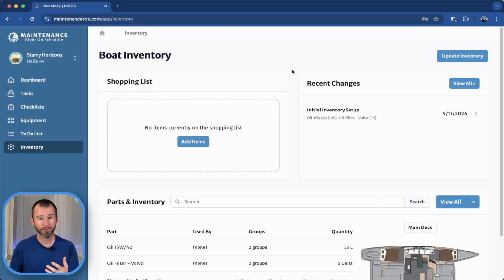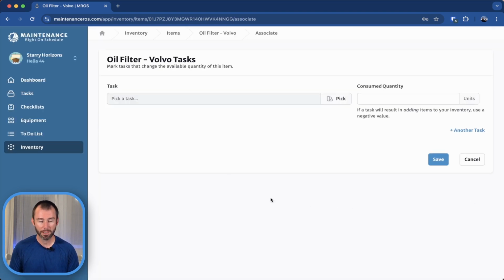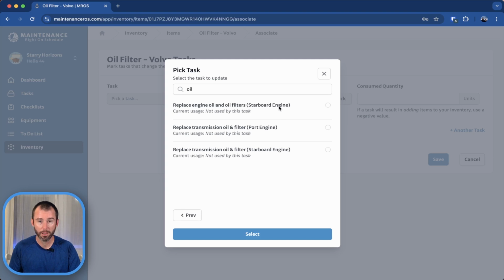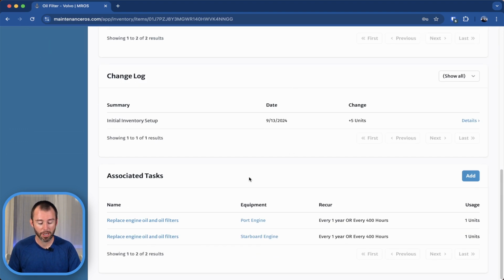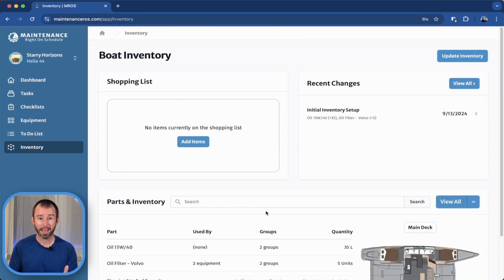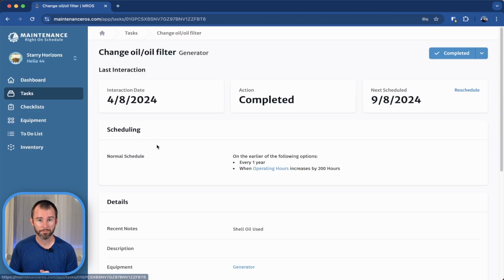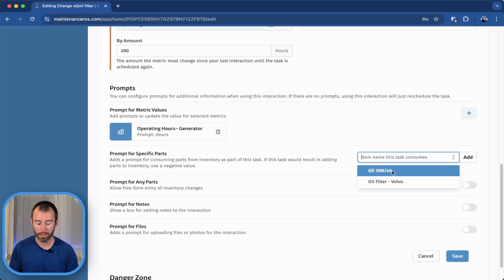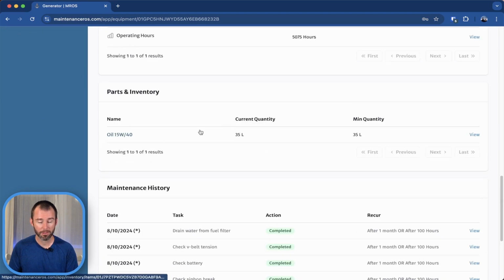Linking Inventory Items to Maintenance Tasks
Learn to seamlessly connect your inventory items with specific maintenance tasks, automating parts tracking and usage in this third installment of our MaintenanceROS Inventory Feature series!

Never miss a crucial maintenance task or run out of essential parts again. This video demonstrates how integrating inventory with maintenance tasks can drastically improve your boat's upkeep efficiency and help you keep an accurate inventory.

In this tutorial, we'll cover:
- Two methods to attach inventory items to maintenance tasks
- How to automatically update inventory levels during task completion
- Ways to view upcoming tasks requiring parts from your inventory
- Tips for efficient inventory management across your boat's systems

Timestamps:
0:00 - Introduction and bulk uploading
1:10 - Method 1: Associating tasks from the inventory parts page
3:46 - Viewing parts required  for upcoming tasks
4:12 - Method 2: Adding parts from the maintenance task page